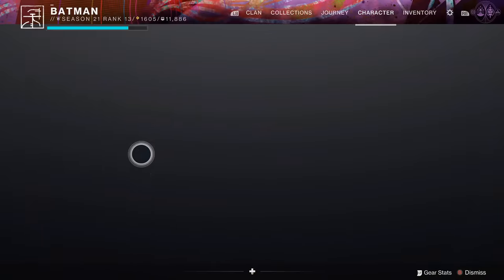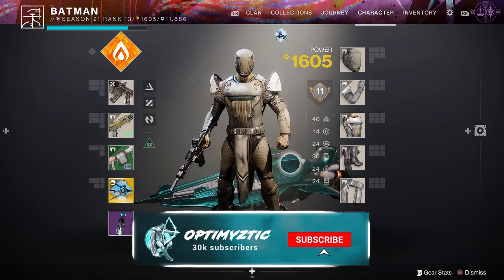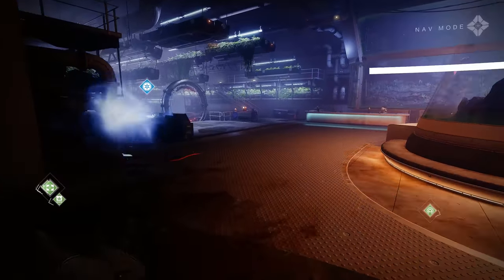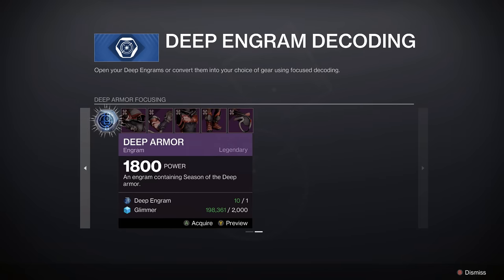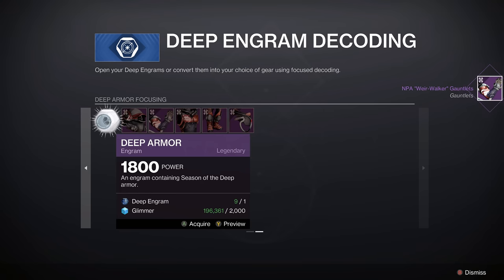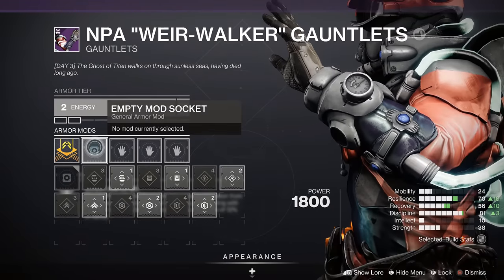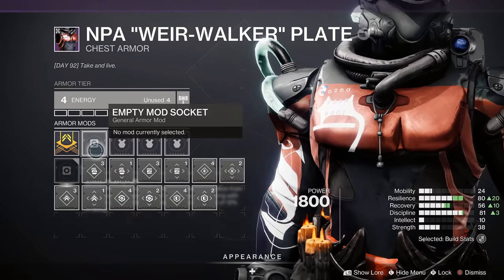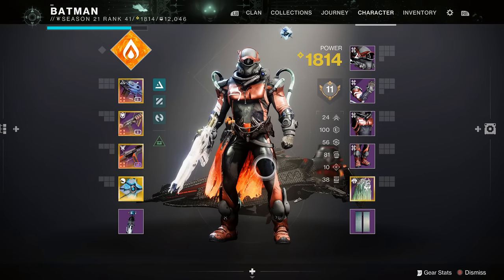How to Get EASY GUARANTEED God Roll Armor | Destiny 2 Build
You need to use this glitch right now and get god roll armor in seconds.

My Gear
⚡Destiny 2 Beyond Light Cayde-6 Statue
⚡Destiny 2 Beyond Light The Drifter Statue
⚡Xbox Elite Wireless Controller Series 2
⚡Logitech G502 HERO
⚡Razer Huntsman Elite Gaming Keyboard
⚡Elgato Stream Deck XL
⚡Rode PodMic
⚡GoXLR Mini
⚡ASTRO A40 TR Wired Headset
⚡Anker 5-Port USB Wall Charger
⚡SAMSUNG T5 Portable SSD 1TB
⚡Logitech G560 PC Gaming Speaker System
⚡USB C Cable, Anker Powerline+ USB-C to USB-A